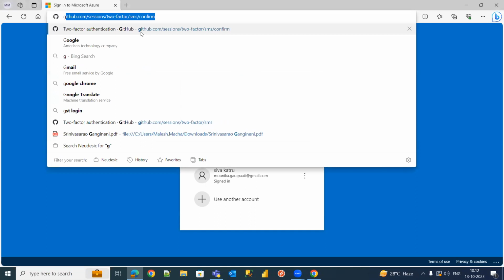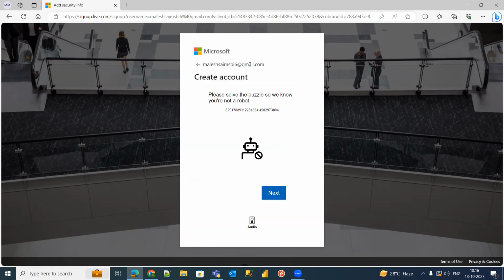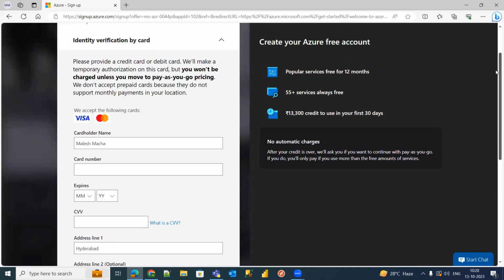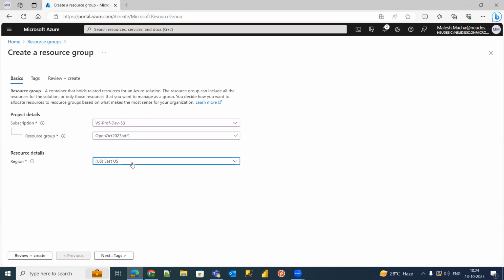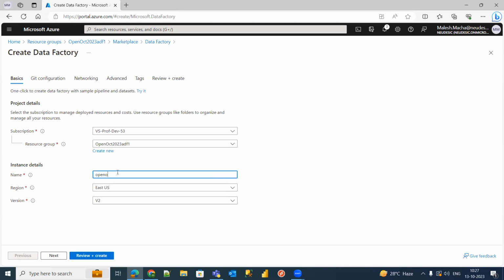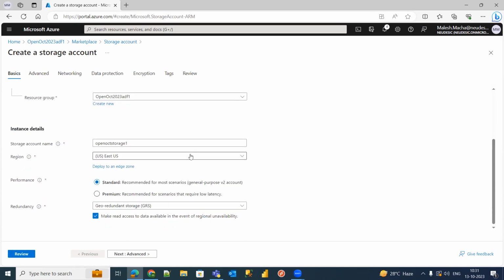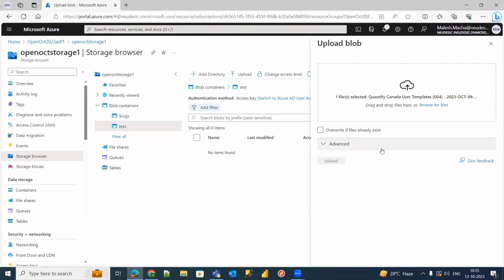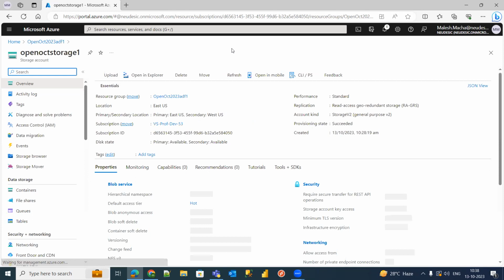Azure Data Factory Full Course ||Part 1 || Full Training ||ADF